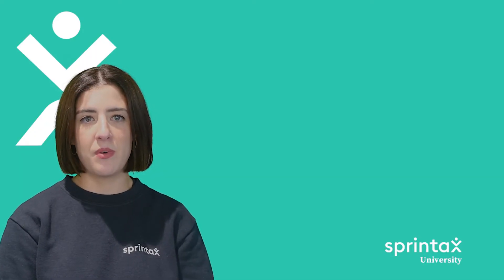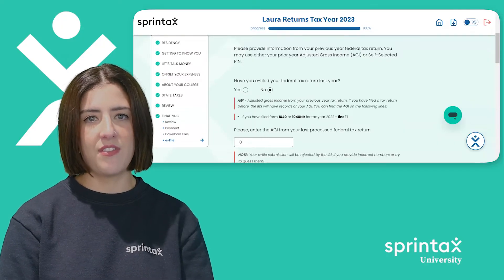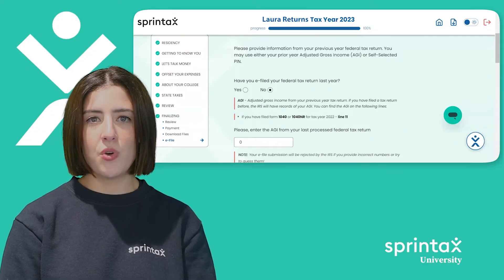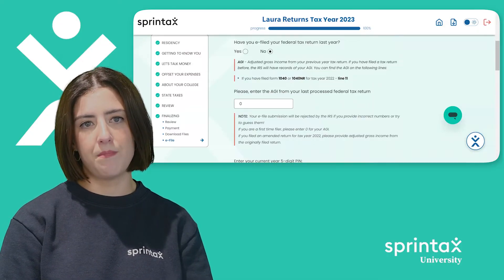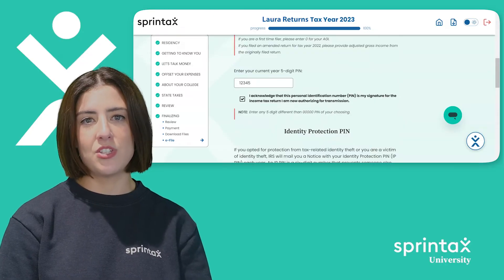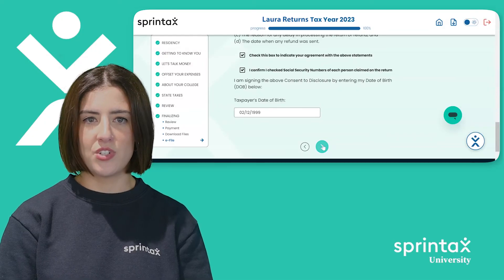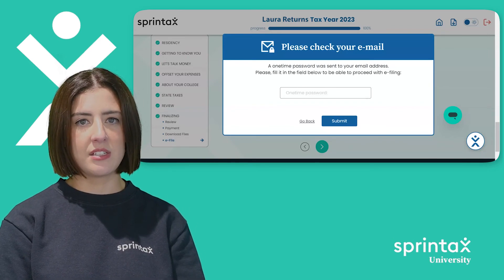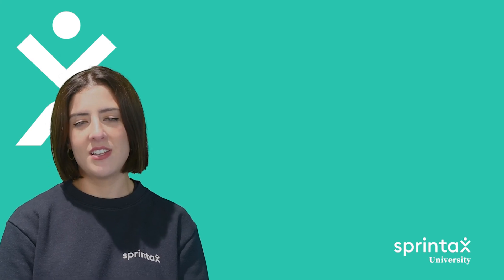Sprintax Returns | Step 7 | e-Filing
Sprintax provides US Tax Preparation for Nonresidents. Get started today by creating an account

In this video I'm going to show you exactly how to e-file your federal tax return with Sprintax.

✔️Sprintax provides an all-in-one solution covering both IRS and State forms, FICA returns and ITIN applications.
✔️Offers automatic generation of completed tax return forms.
✔️Guarantees a maximum legal tax refund for federal, state & medicare incl. tax treaty benefits.
✔️Assists you through the process via a 24/7 Live Chat.
✔️Amend your tax return easily online. Save time and stress.